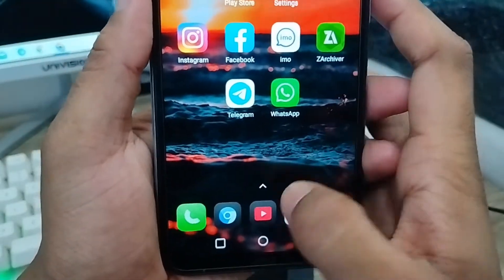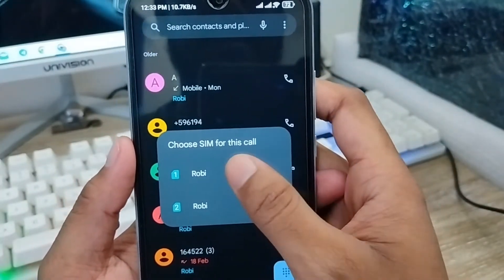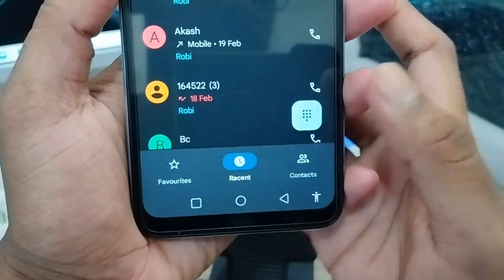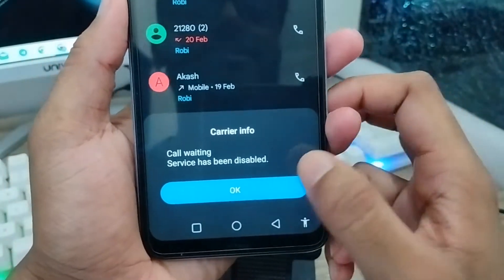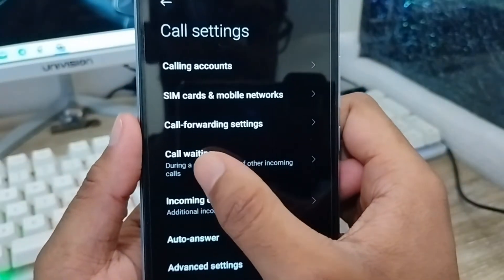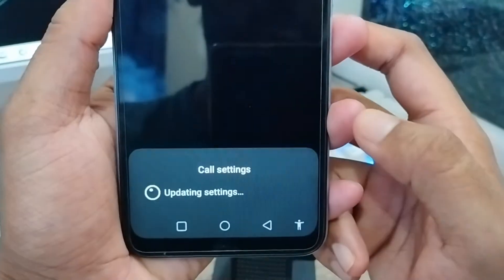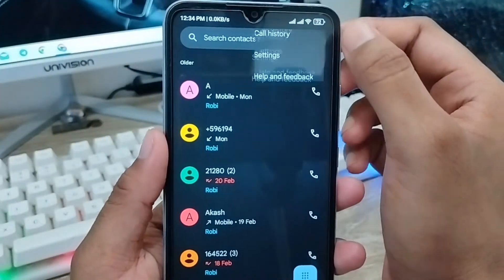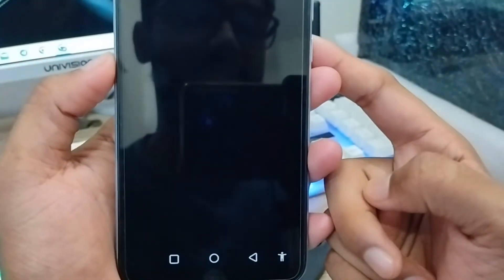How to Activate Call Waiting on Any Android Phone | Turn On Call Waiting Settings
Do you want to Activate Call Waiting on Any Android Phone? or if you want to Turn On Call Waiting option on your Settings. Then this video for you. In this video I will show you how you can easily enable Call Waiting Settings or Activate Call Waiting option on your any smart phone.